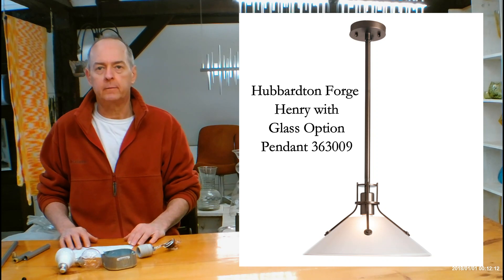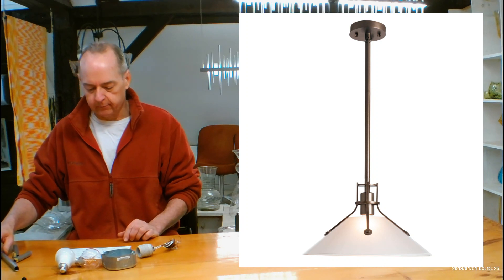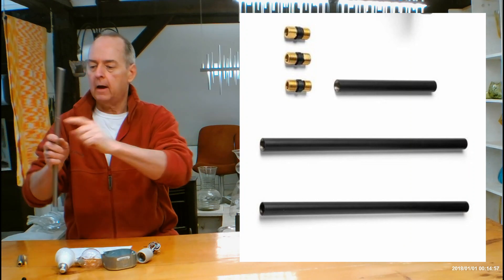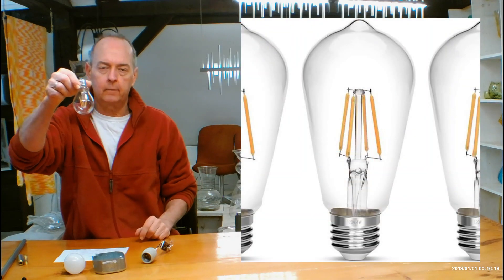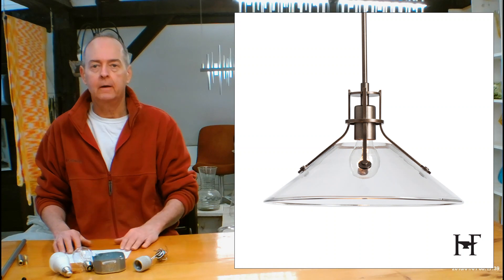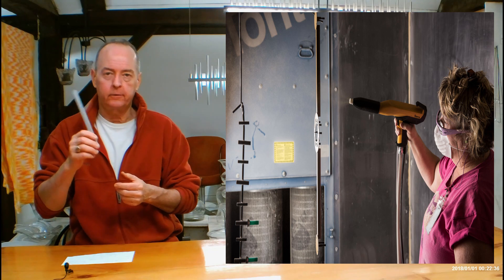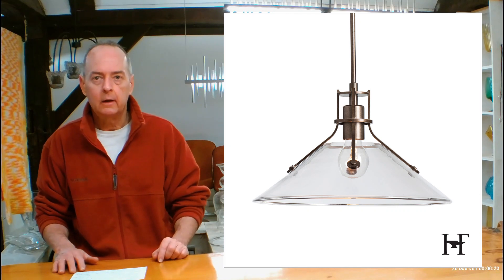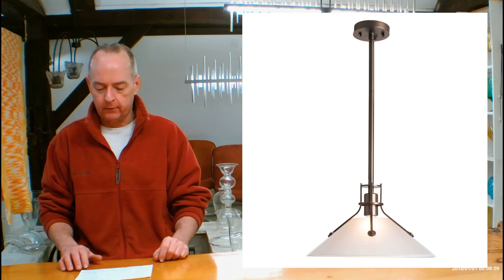Hubbardton Forge Henry with Glass Options Pendant 363009